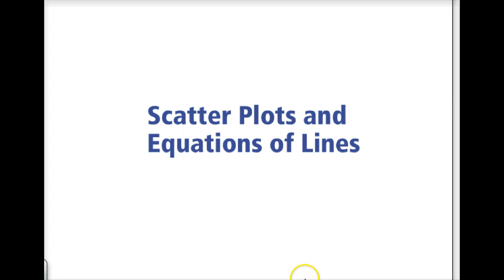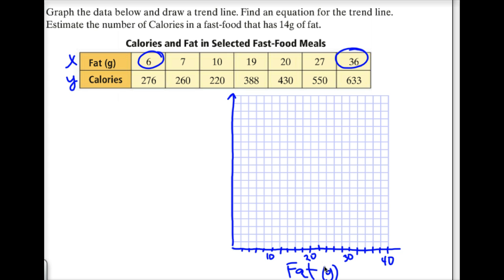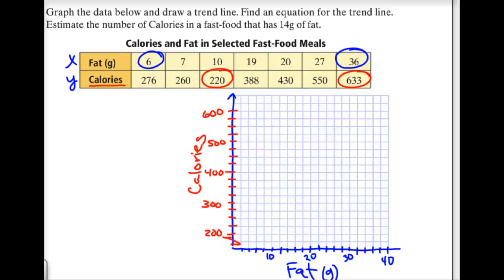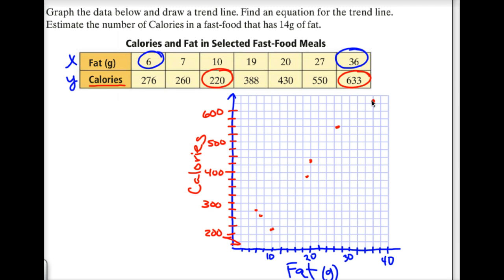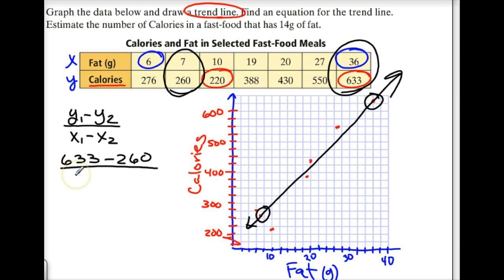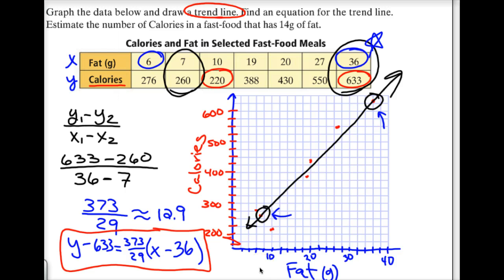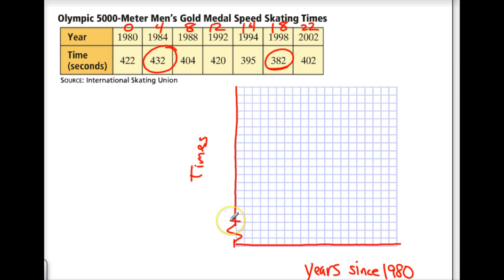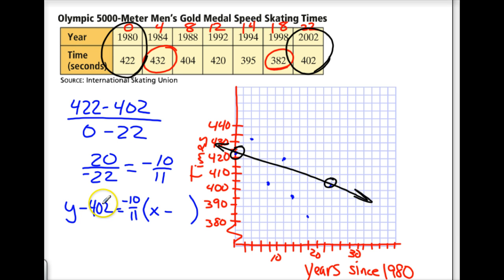Scatterplots (Lesson 6.7)